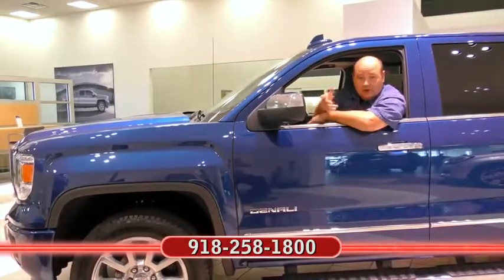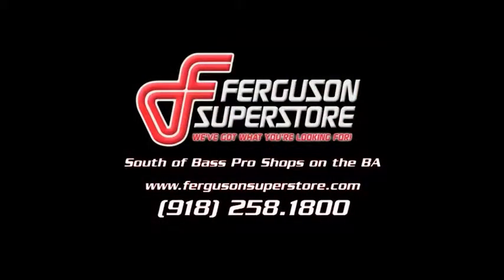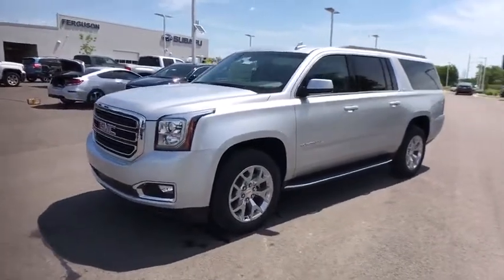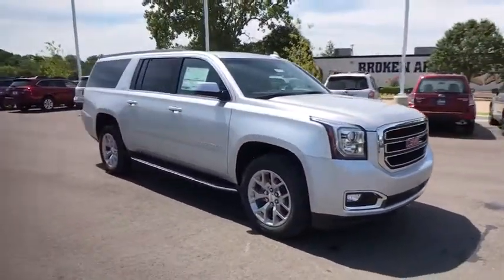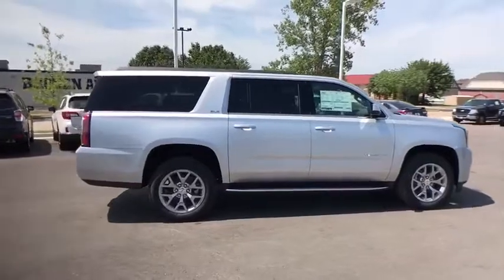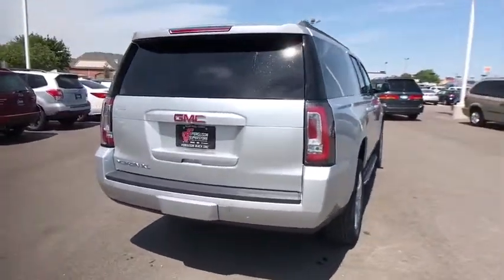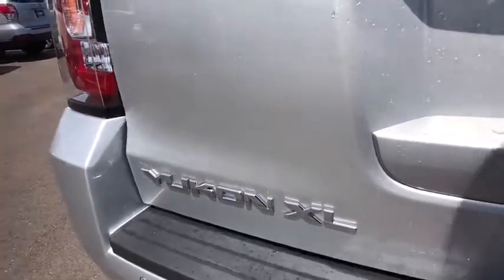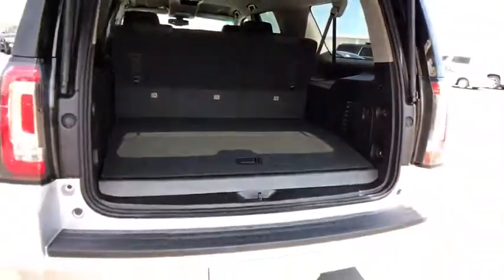2017 GMC Yukon XL Tulsa, Broken Arrow, Owasso, Bixby, Green Country, OK G71279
2017 GMC Yukon XL
2017 GMC Yukon XL SLE - Stock#: G71279 - VIN#: 1GKS2FEC1HR348247

Ferguson Superstore
1601 N Elm Place

Price includes: $1,500 - National Buick and GMC Bonus Cash. Exp. 08/31/2017 New Price!2017 GMC Yukon XL SLEFactory MSRP: $58,380 $3,995 off MSRP! Priced below KBB Fair Purchase Price!